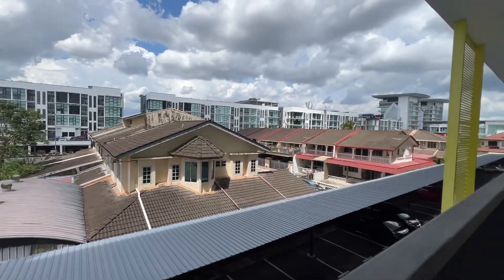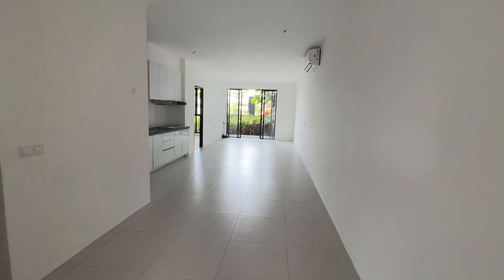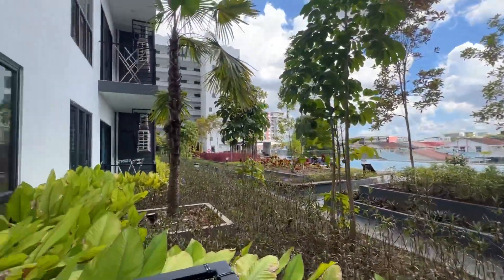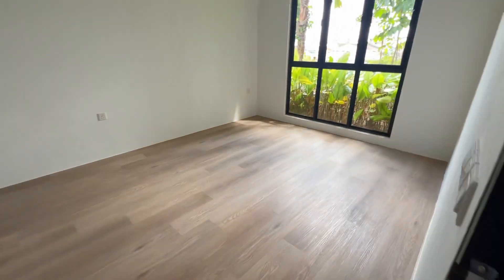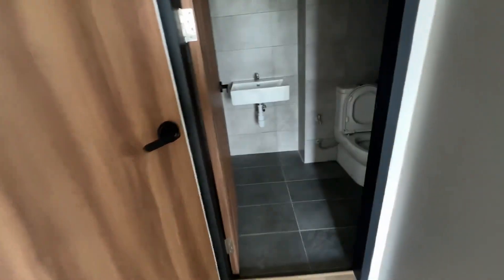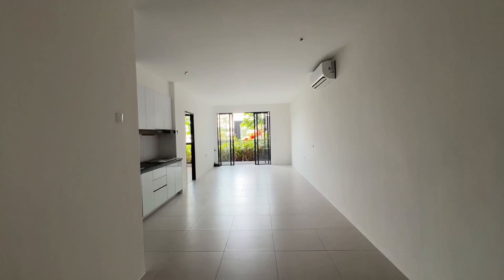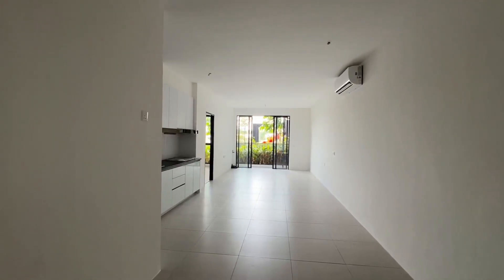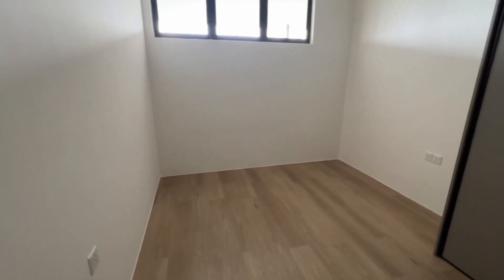20231211 Armadale Residence 3 BedRoom 2 BathRoom 1 Car Park 1035sqf Bare Unit For Sale Rm598K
20231211 Armadale Residence 3 BedRoom 2 BathRoom 1 Car Park 1035sqf Bare Unit For Sale Rm598K